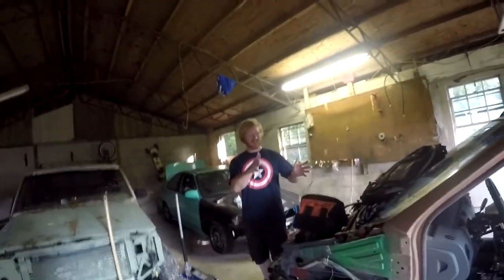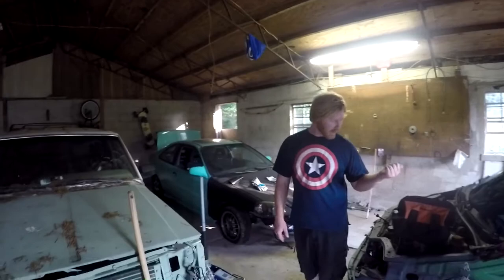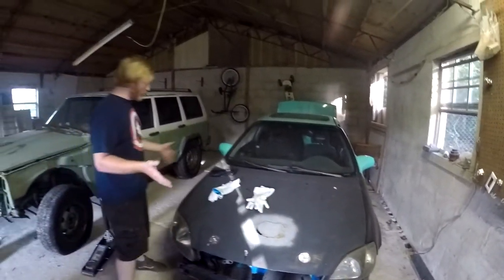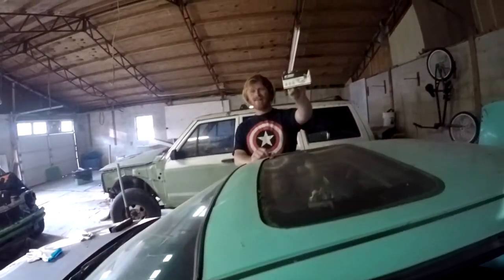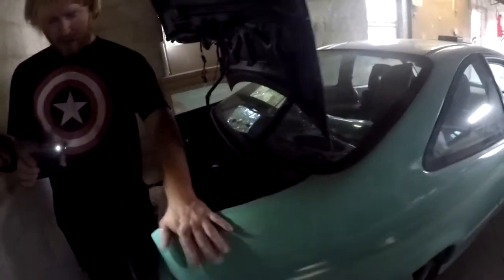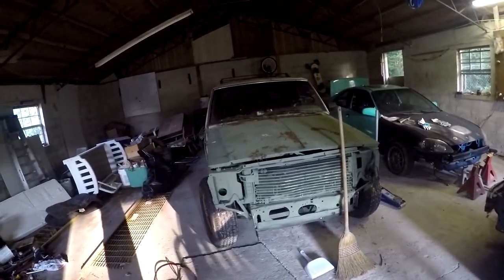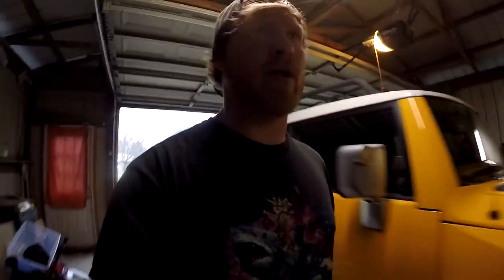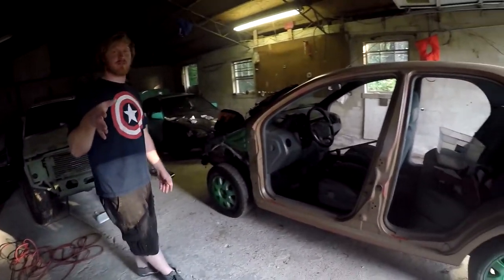Let Me Know | Honda Civic Build??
This Description is where you will find all of the information!

-Twitter! Follow Me or Ill Delete Your Fortnite Account.

-***Do you want to learn how to record videos just like I do? Maybe try streaming to twitch? Then Streamlabs is what you want to download! Get started just like
I did with this very easy to use software!
Streamlabs software. Thank you for the support and I hope you get streaming and recording as fast as possible!

-Gaming Setup:
   Processor: AMD Ryzen 1500x
   Graphics Card: GTX 1060 6gb
   SSD: Evo 860 500gb
   Memory: Corsair Vengence 8gb DDR4
   Power Supply: Corsair vs600
   Motherboard: Asrock B450M Pro4
   OS: Windows 10 Pro

-Vlogging Tools

-Editing Software!

-Bluetooth In My Helmet I Use To Talk To Friends and For Calls!

-Music!

-***Thank you in advance for the Donations, I couldnt do this with out you guys. When submiting your Donation, let me know in the "NOTE" if you want a
shout out or your name or one of your Social Media pages posted. (Ex) your Instagram or Facebook page.